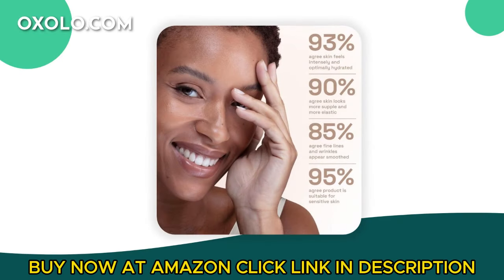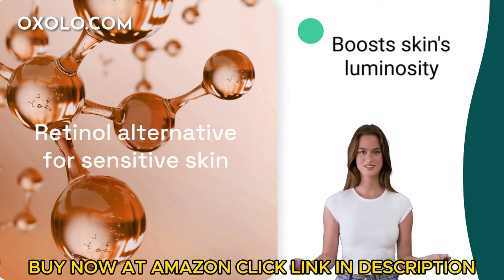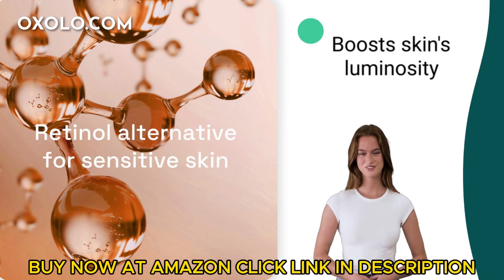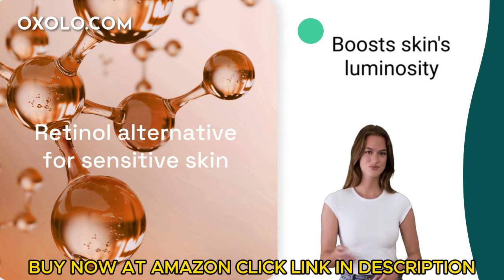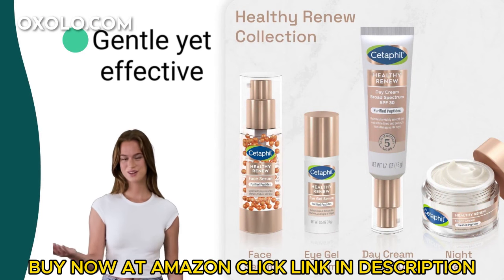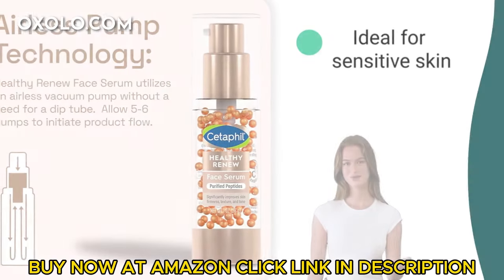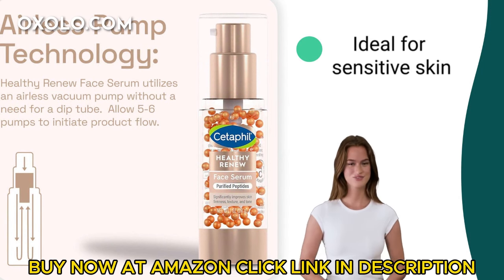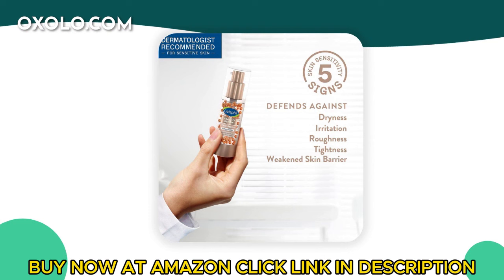Cetaphil Healthy Renew Anti Aging Face Serum 1 Oz || Retinol Alternative Serum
Cetaphil Healthy Renew Anti Aging Face Serum 1 Oz, Retinol Alternative Serum for Face with Niacinamide & Peptides, Skincare for Sensitive Skin with Vitamin B Complex, Fragrance Free

Skin Type Combination, Sensitive, Dry, Normal
Product Benefits Non Comodogenic
Use for Face
Scent Unscented
Special Ingredients Retinol

CETAPHIL HEALTHY RENEW FACE SERUM: Significantly improves skin's firmness, texture and tone in just 2 weeks
BOOSTS SKIN'S LUMINOSITY: Hydrates for 24 hours and reveals radiant, healthy-looking, glowing skin
RETINOL ALTERNATIVE FOR SENSITIVE SKIN: Purified peptides are an effective alternative to retinol as they are a gentler option for sensitive skin, don’t require typical adaptation time, and don’t increase sensitivity to sun, for anti-aging benefits with minimal skin disruption
RESPECTS SKIN'S NATURAL MOISTURE BARRIER: Vitamins B3 and B5 help to hydrate, soothe and restore the skin barrier, while botanical extracts target visible dullness and uneven skin tone
EFFECTIVE YET GENTLE ANTI-AGING: The fast-absorbing formula is hypoallergenic, fragrance free, paraben free and tested by dermatologists to be gentle enough for twice daily use on sensitive skin

cetaphil healthy renew anti aging face serum 1 oz
cetaphil healthy renew dr dray
cetaphil healthy renew skin tightening night cream
cetaphil healthy renew night cream reviews
cetaphil healthy renew day cream spf 30